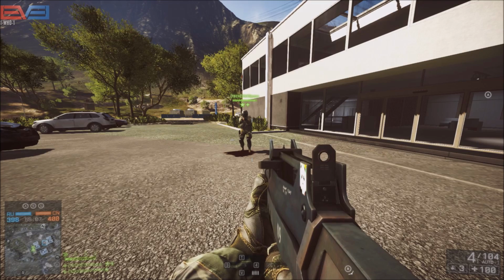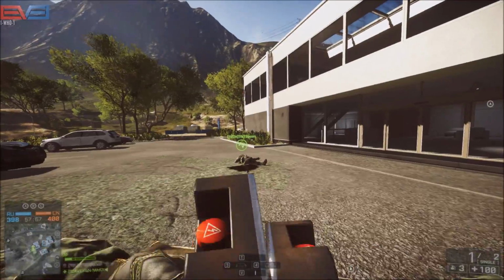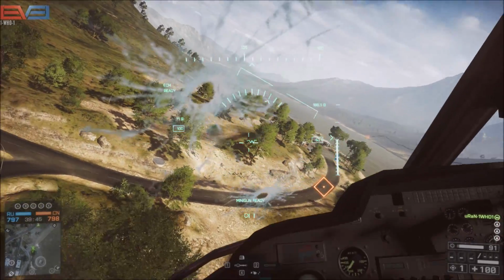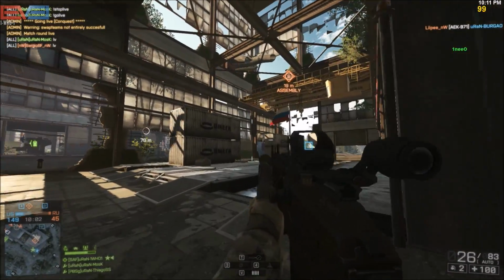BF4 - Quick Tip Roundup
I'm back with a big round-up of quick-tips! Big thanks to @TheAndyFactor @Sn4rFx @HellSeeksRevenge @nicolebizzle and TftkSpoon → More Below! ←

Additional Info